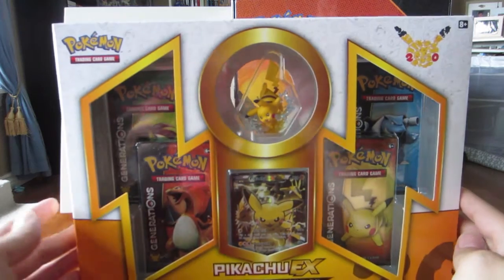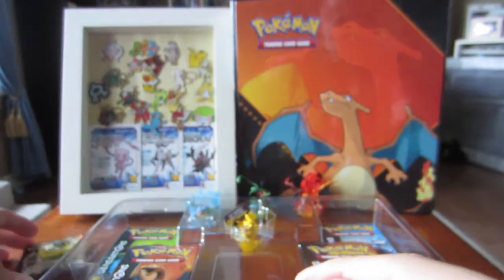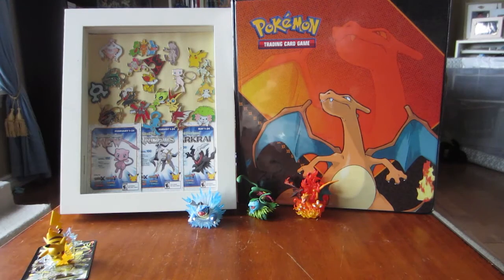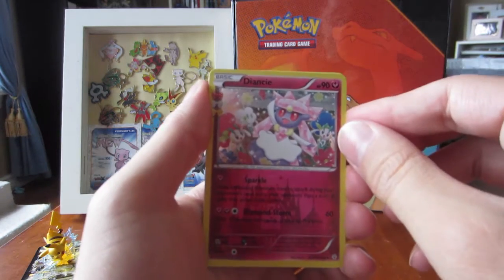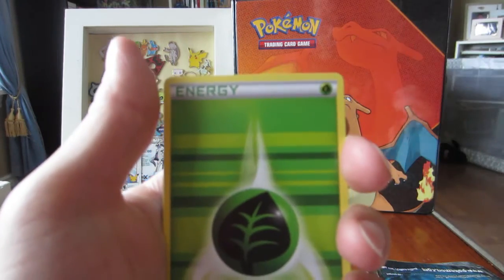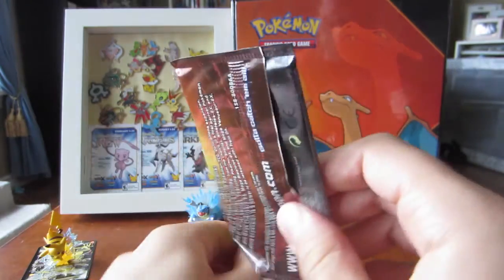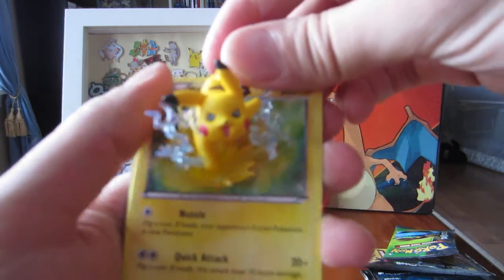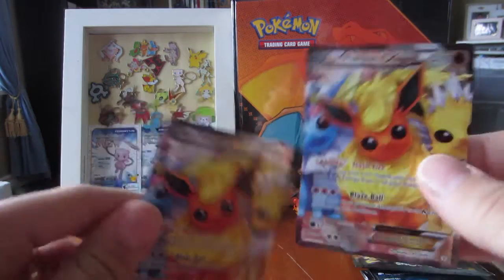Pikachu Generations Collection Box -MR. PINECO!?!?!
Yes that's right this is Mr.Pinecos Video Debut!!!